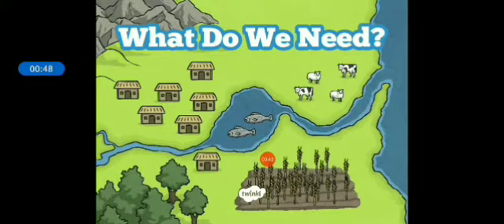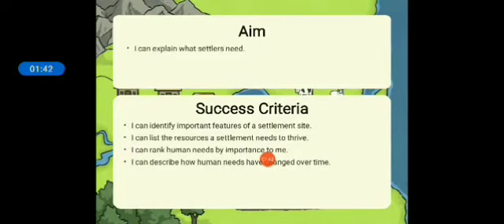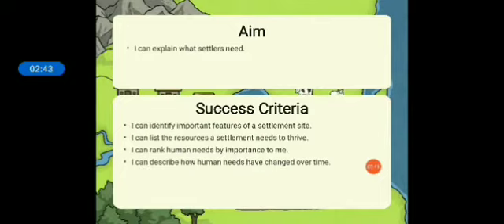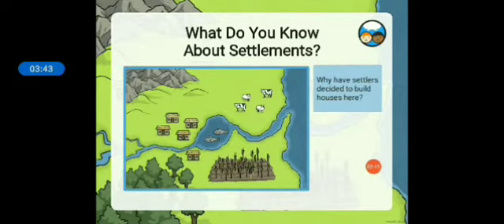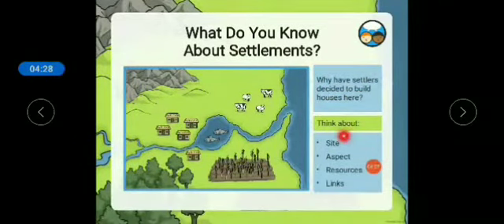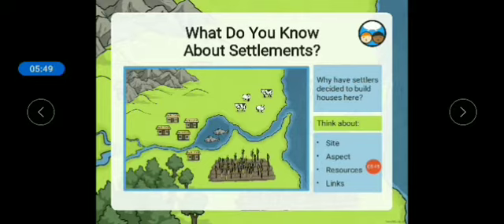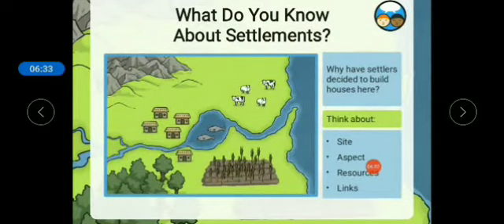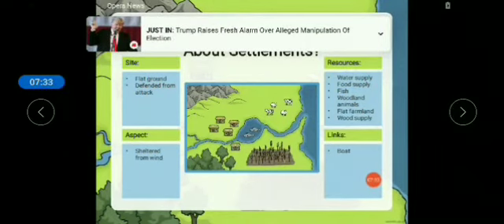What do Settlers Need?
Settlement